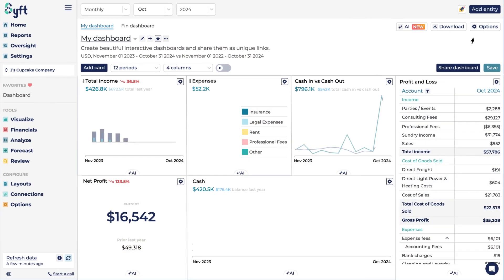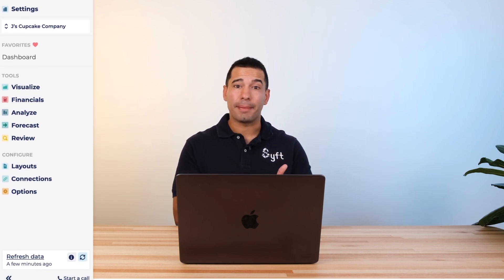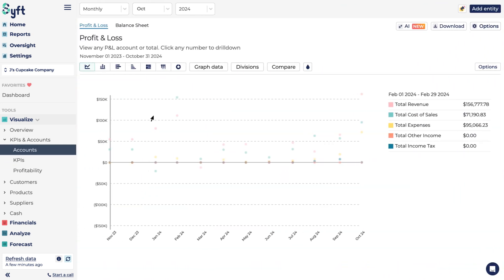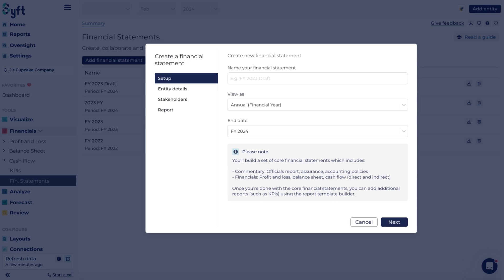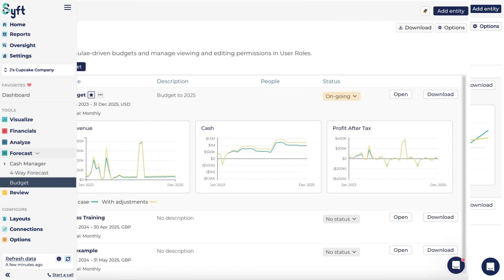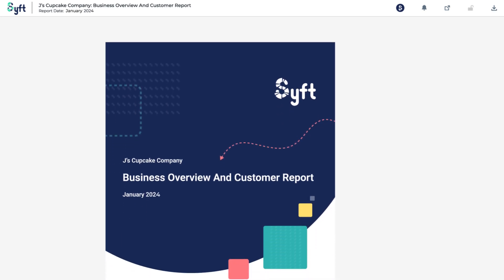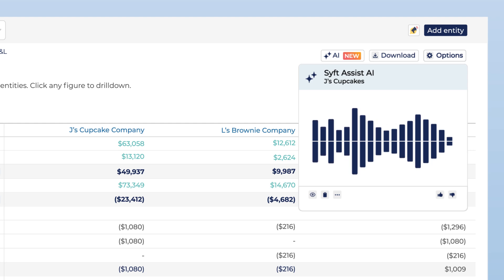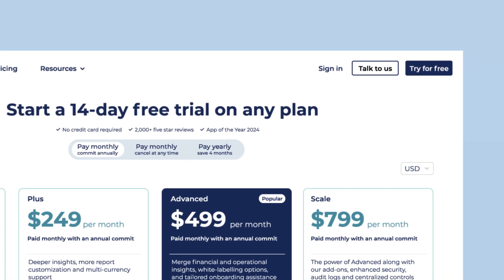Syft Product Walkthrough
A quick overview of how Syft Analytics works.